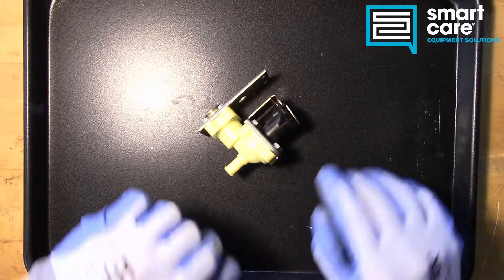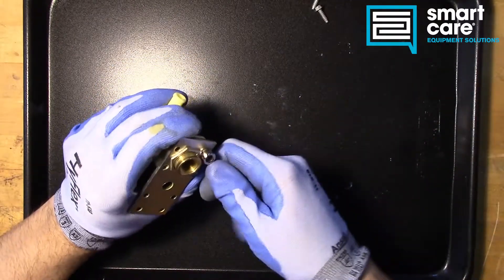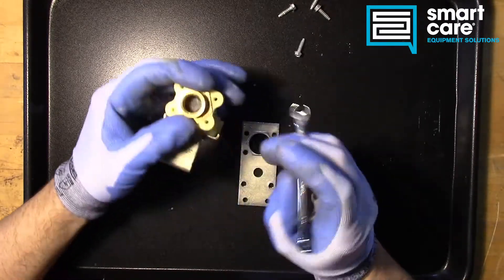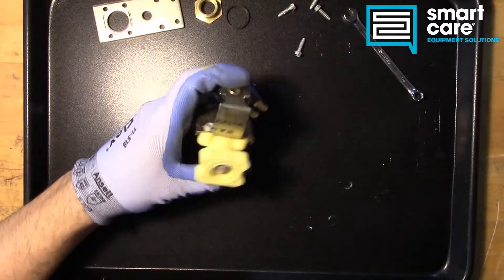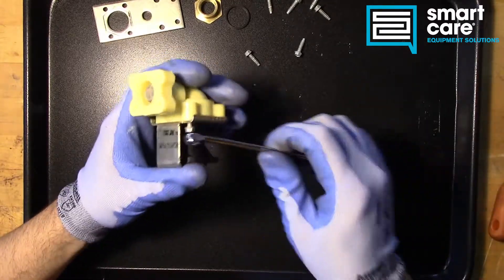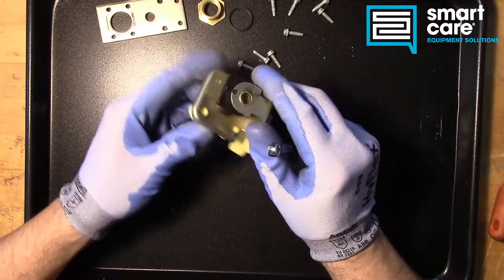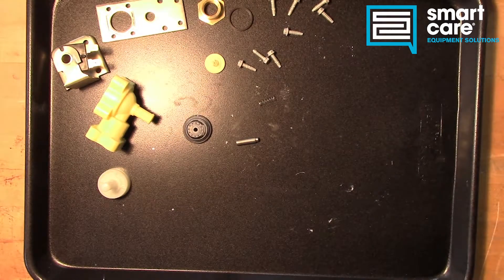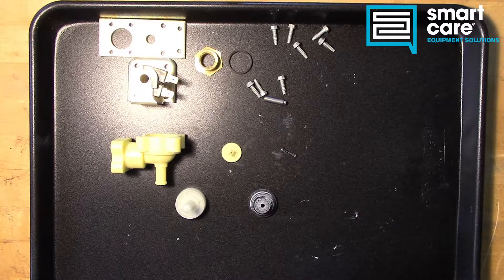Teardown Tuesday Episode 3: Water Inlet Solenoid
In this video Jack Kell of the SmartCare technical training group tears down a water inlet solenoid.